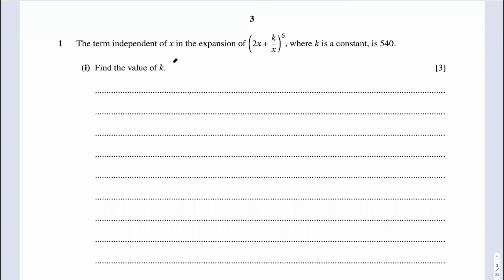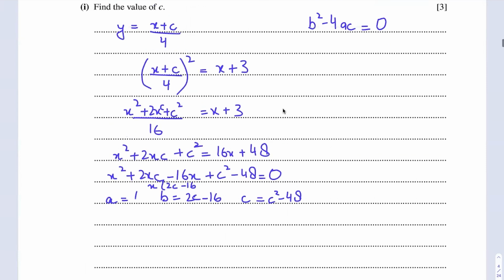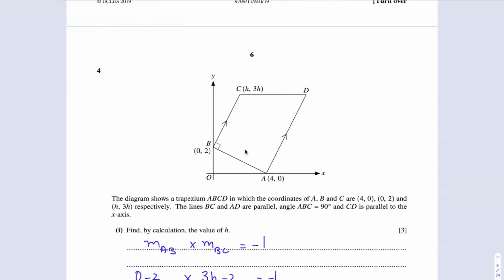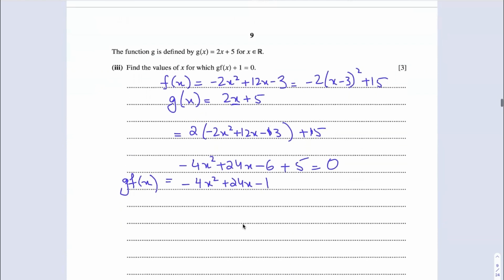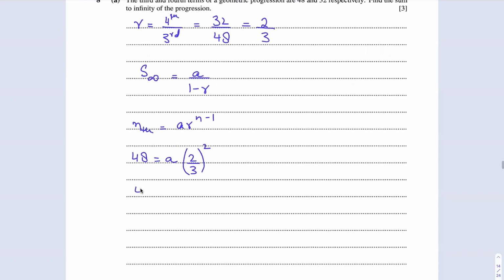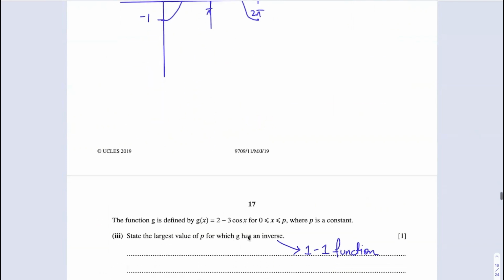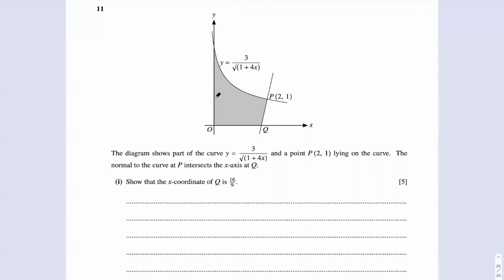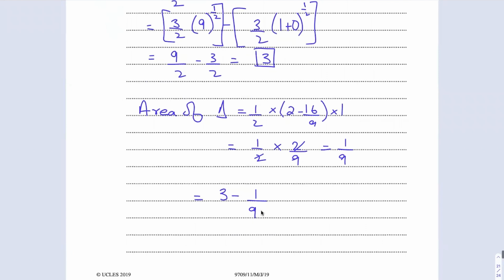As Level Math |May/June|9709|2019| P11| Complete Solved Paper